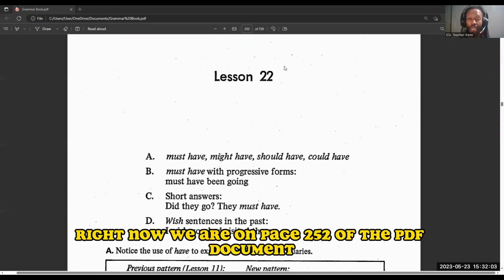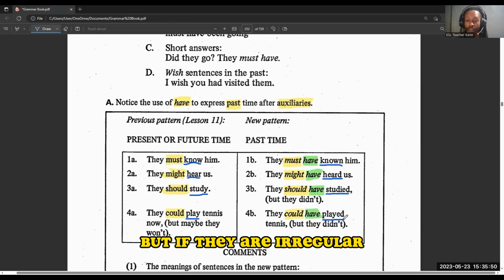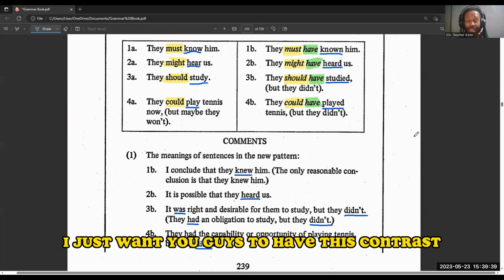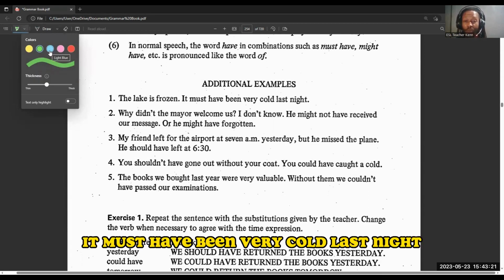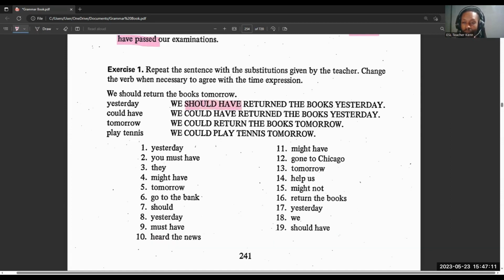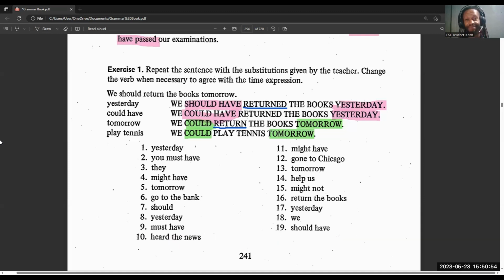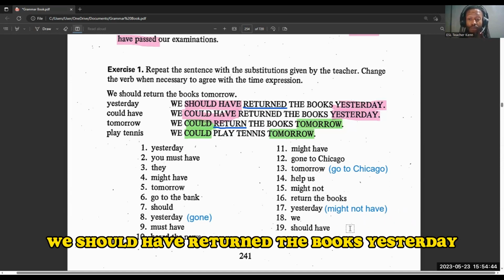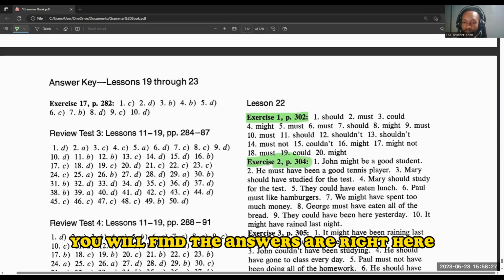Advanced English: Must Have, Might Have, Could Have, Should Have Explained!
Explore the nuances of advanced English for bilingual professionals in our latest video! Dive into the usage of "must have," "might have," "could have," and "should have" and how they enhance communication in professional settings. With clear explanations and real-world examples, this video will empower you to wield these expressions with confidence and precision. Whether you're navigating business meetings or professional correspondence, mastering these advanced structures is essential for success. Don't miss out on this opportunity to elevate your language skills and advance your career!